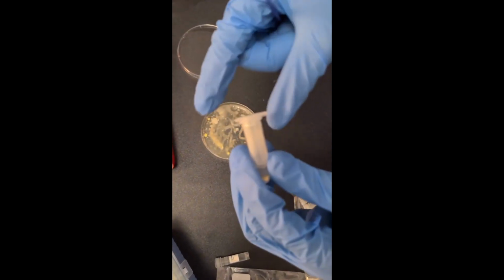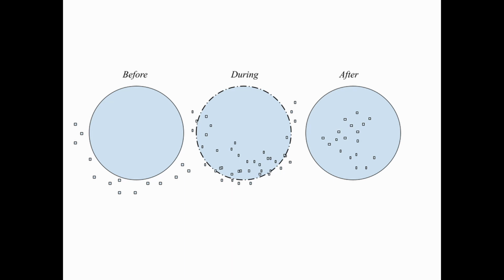How I Genetically Engineered E.Coli Bacteria